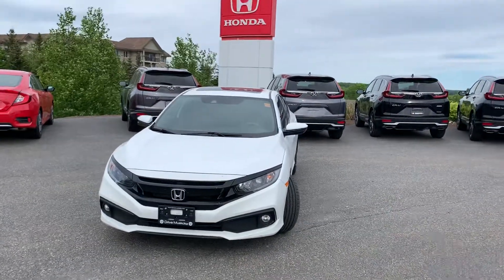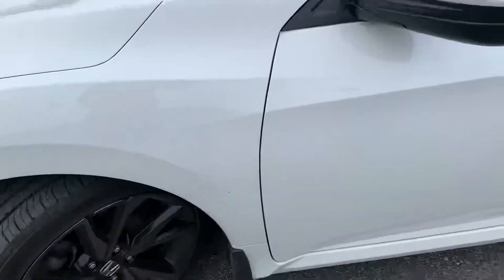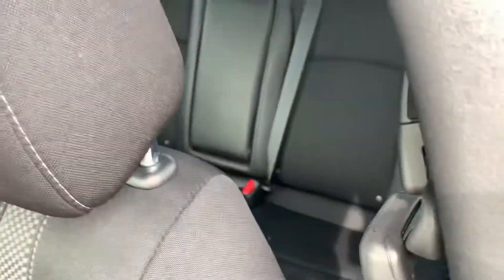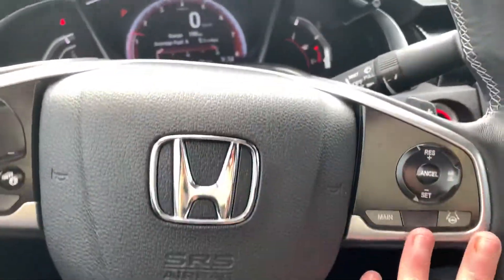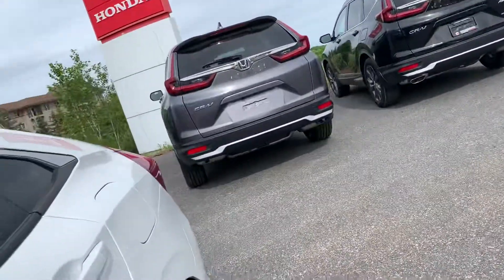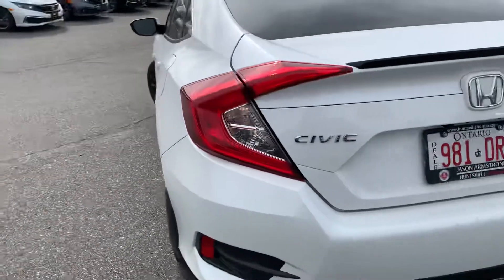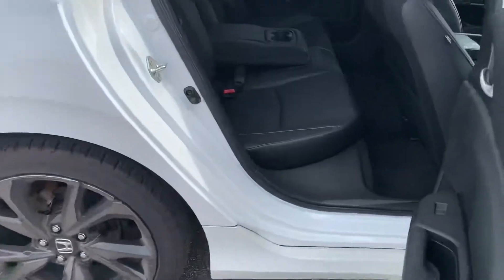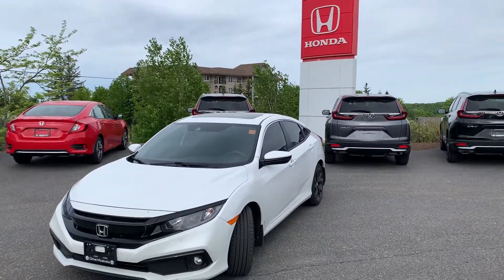2019 Honda Civic Sport For Amrinder